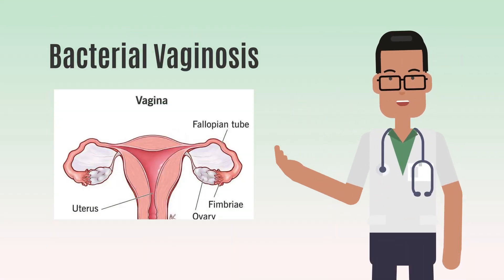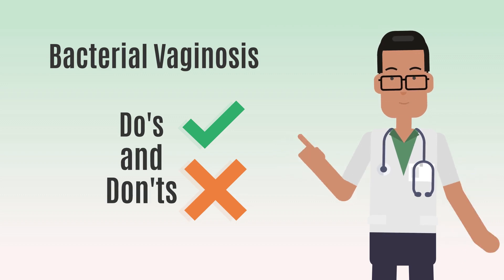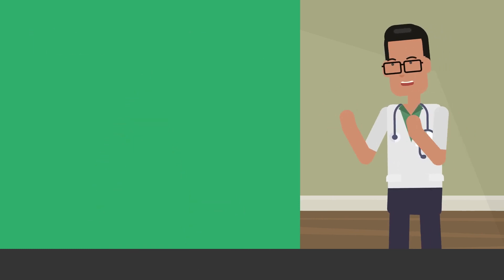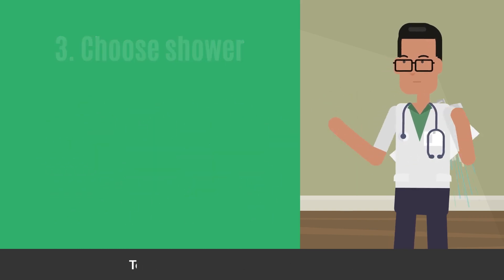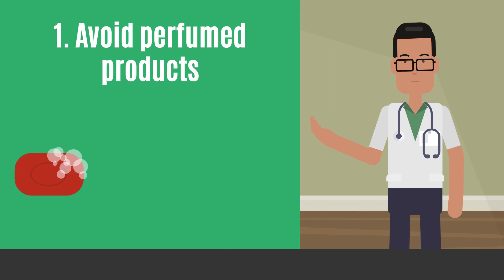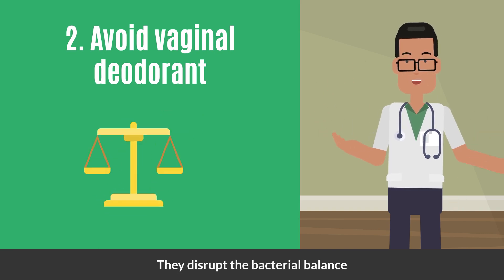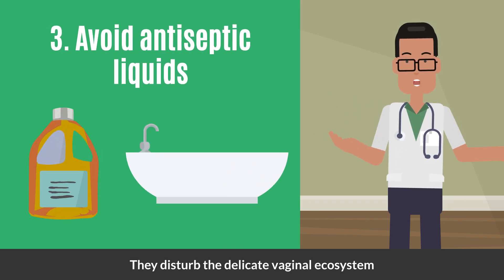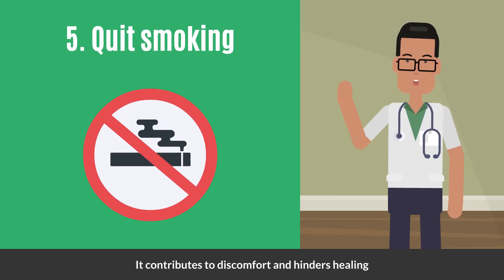Unlocking the Secrets | How to Cure and Prevent Bacterial Vaginosis Naturally?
Bacterial vaginosis cure |  Natural remedies for BV | How to get rid of BV naturally?

Are you struggling with bacterial vaginosis and seeking a natural cure? Look no further! In this informative video, we delve into effective remedies to help you bid farewell to bacterial vaginosis for good. From home remedies to lifestyle changes, we cover it all.

Timestamps:
0:00 Intro | Bacterial Vaginosis
0:08 How to cure bacterial vaginosis?
0:04 How to prevent bacterial vaginosis?